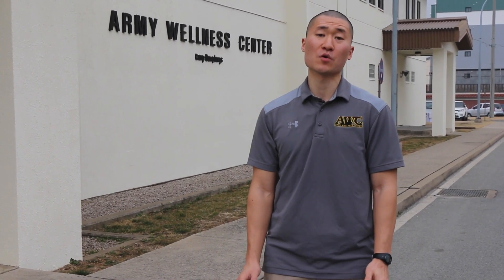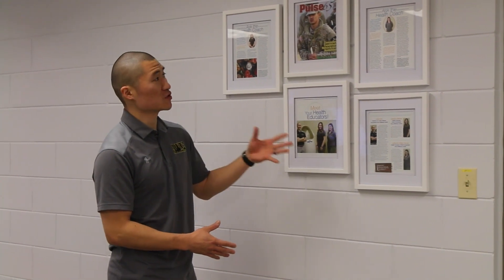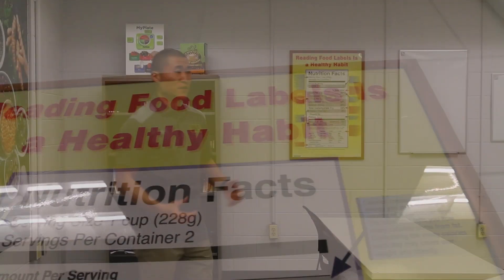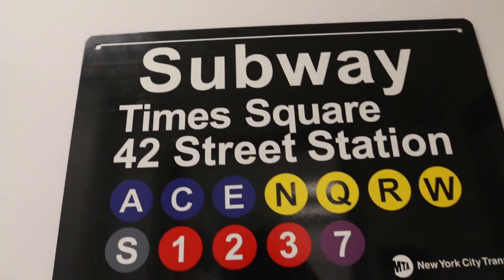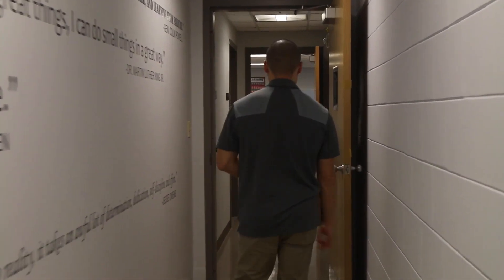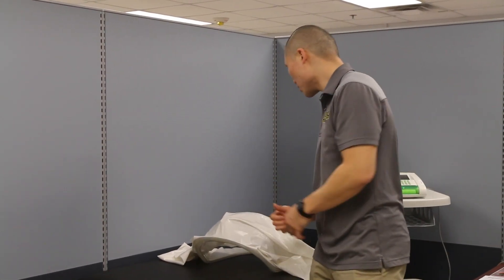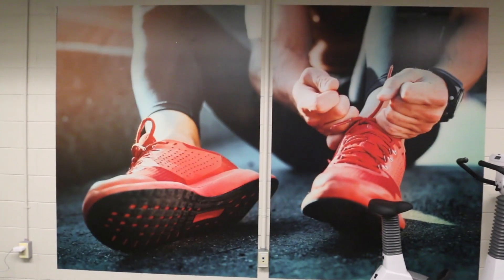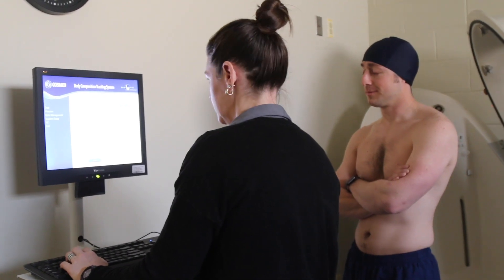Camp Humphreys Army Wellness Center (AWC): Facility Tour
Take a look inside the new Camp Humphreys Army Wellness Center!